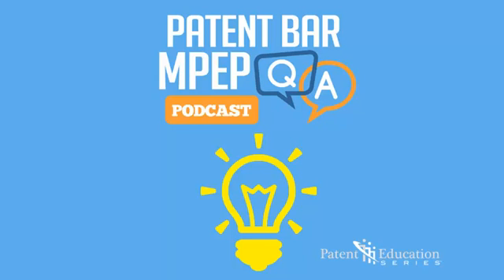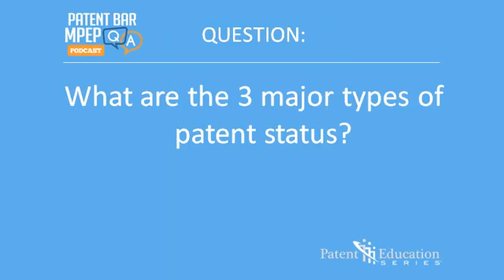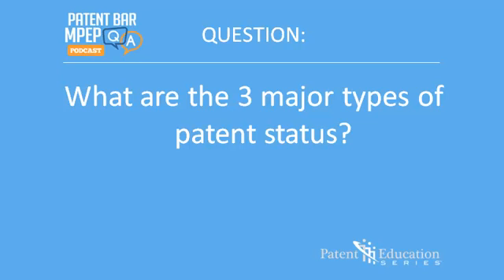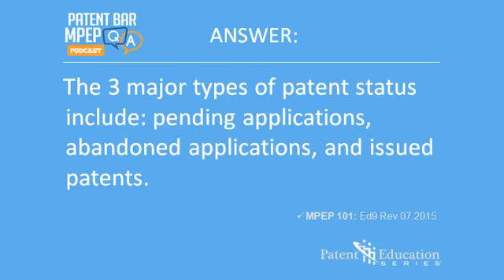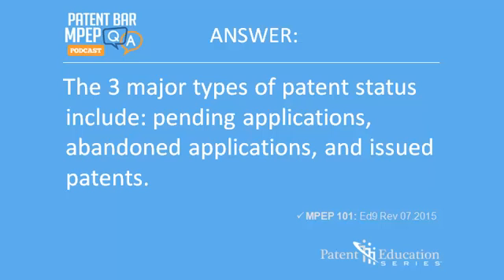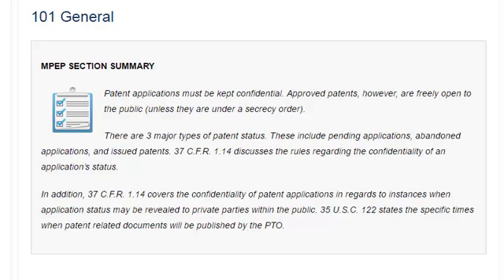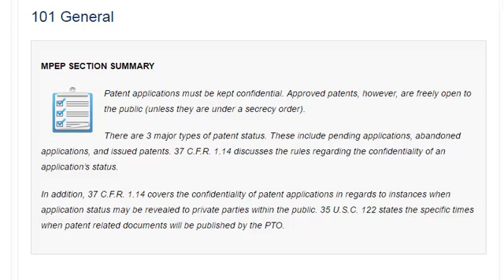Patent Bar MPEP Q & A 1: Major Types of Patent Status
offers free and premium materials for passing the Patent Bar exam. Review this video to learn details about the major types of patent status which is covered in chapter 100 of the MPEP.